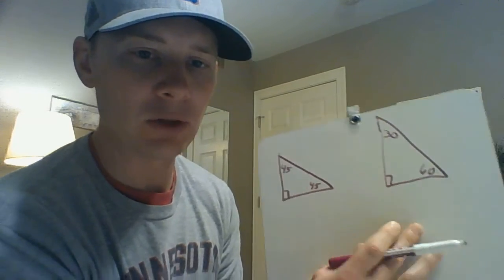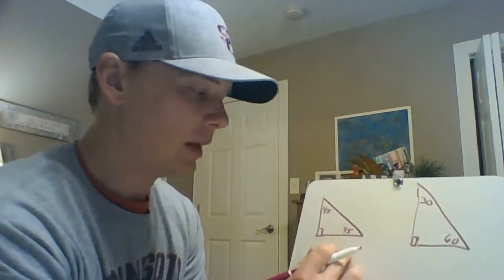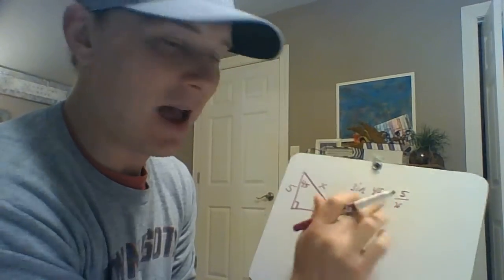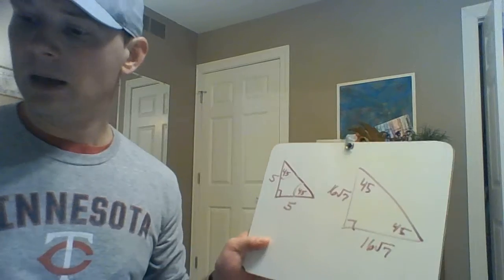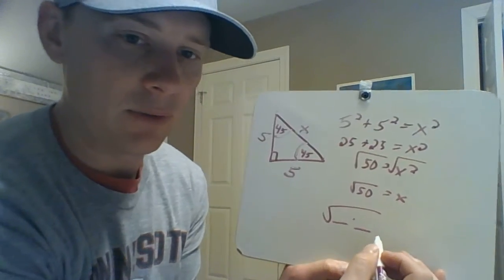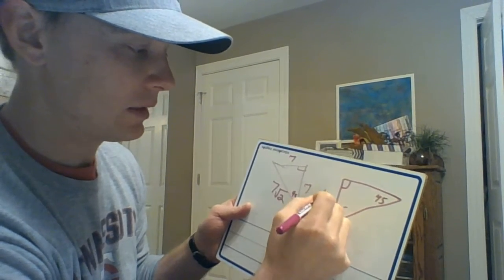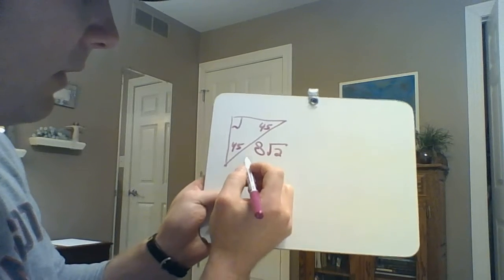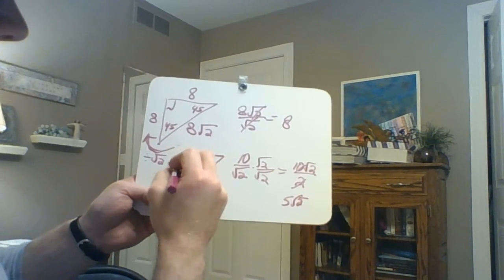Tuesday, April 7 (Geometry) 45-45-90